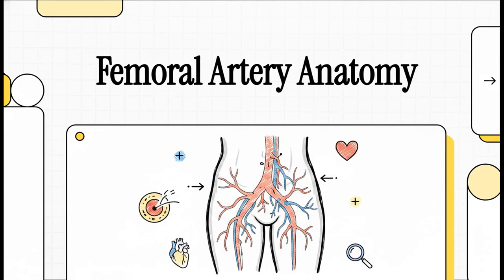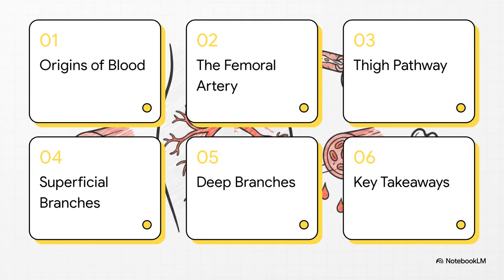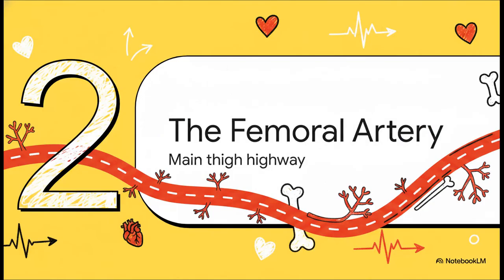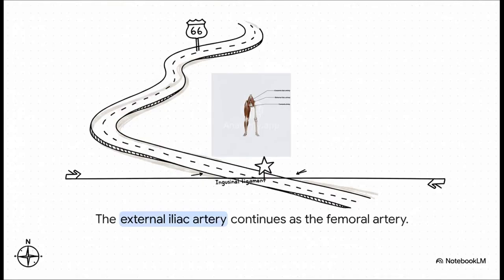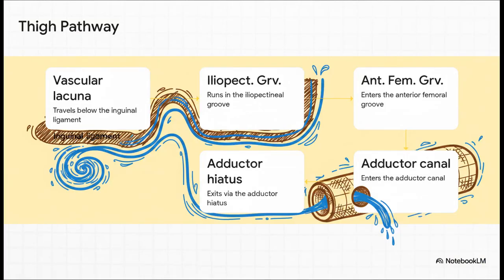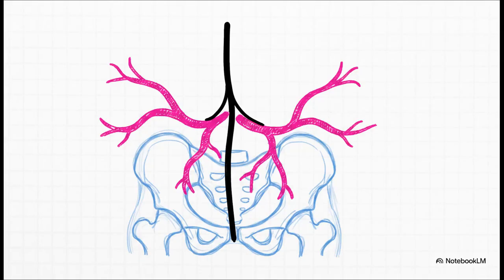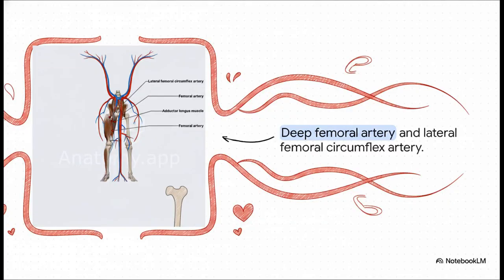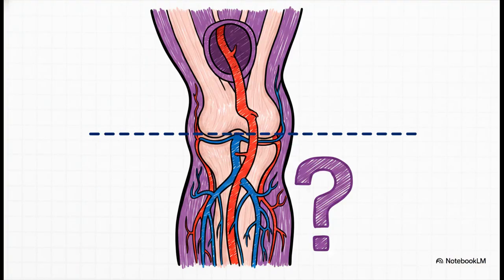[Lower Extremity Anatomy] 5. Femoral Artery Anatomy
Understand the femoral artery in a simple and visual way.

• ❤️ Learn the course and branches of the femoral artery
• 🔍 See how it supplies blood to the thigh and lower limb
• ⚡ Understand its clinical importance in circulation and procedures

Watch to explore how this major artery powers blood flow to your legs every day.